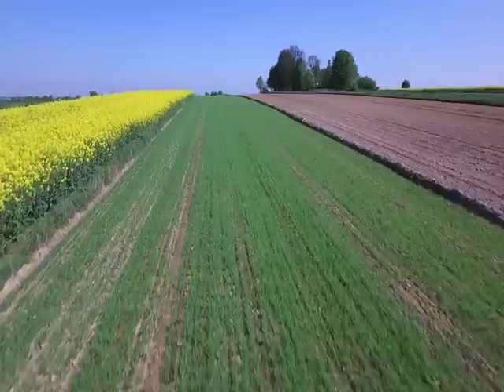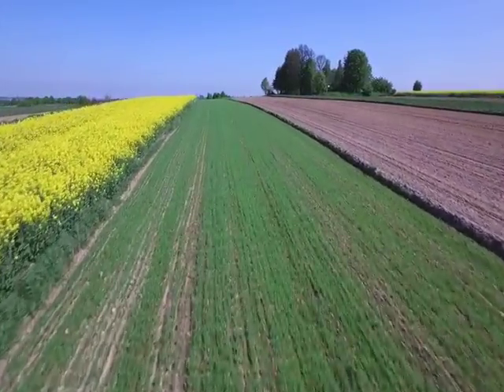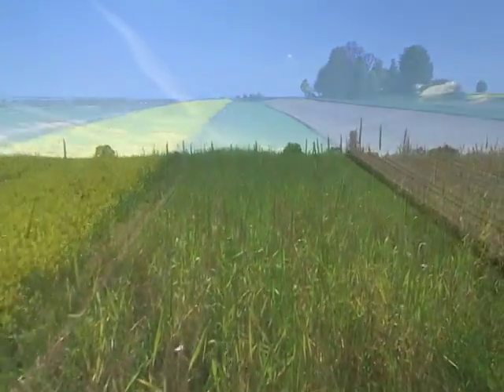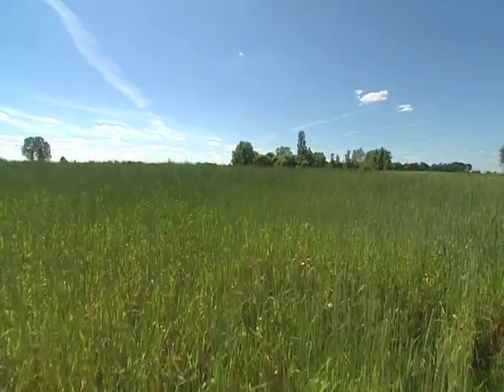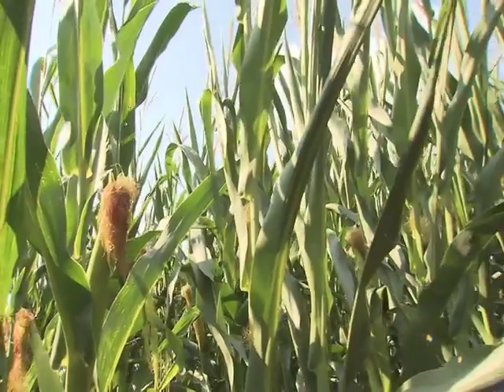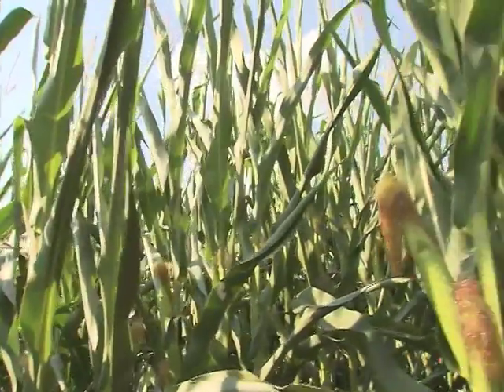Biodiversity among fields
Get to know the projects supported by Switzerland in Poland under the Swiss-Polish Cooperation Programme (Swiss Contribution to the enlarged European Union): “Protection of species diversity of valuable natural habitats on agricultural lands on Natura 2000 areas in the Lublin Voivodeship”.

Film courtesy of the Executing Agency